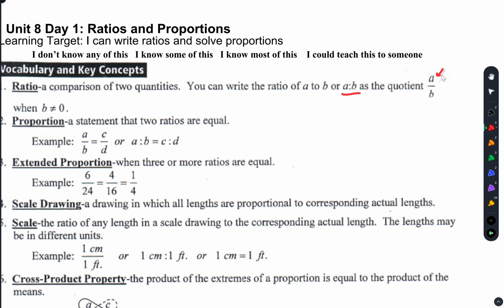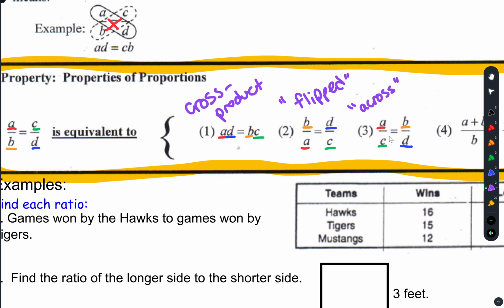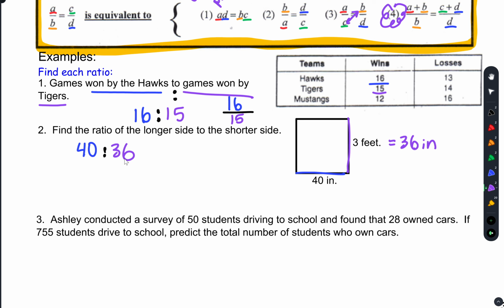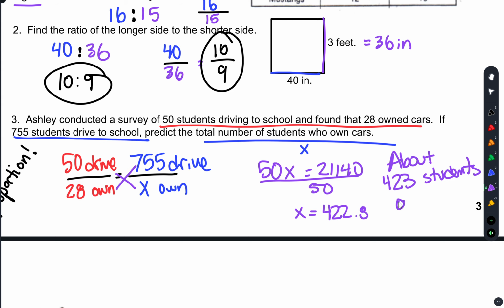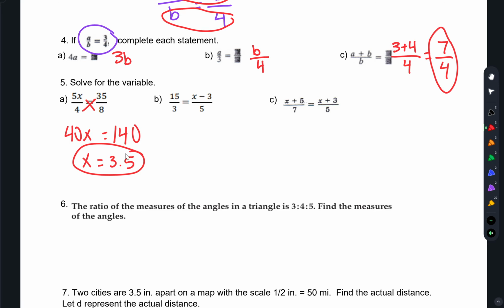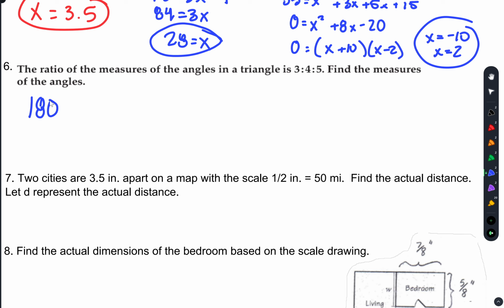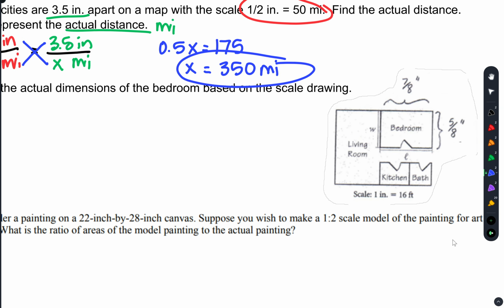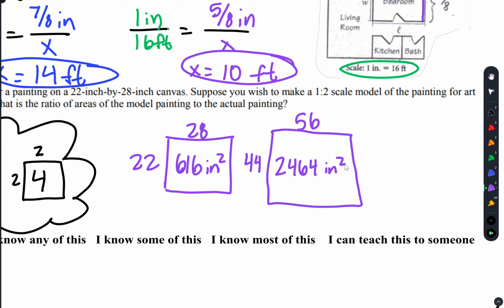Lesson 8.1: Ratios and Proportions - Accelerated Geometry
Learning Target: I can write ratios and solve proportions.